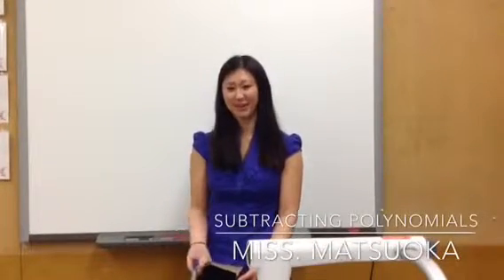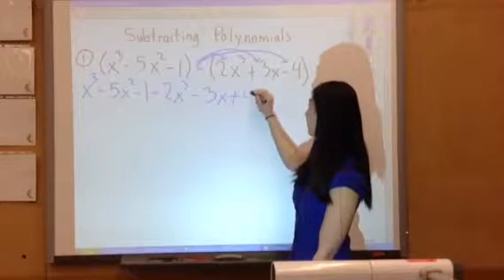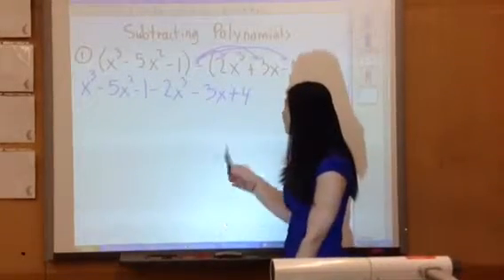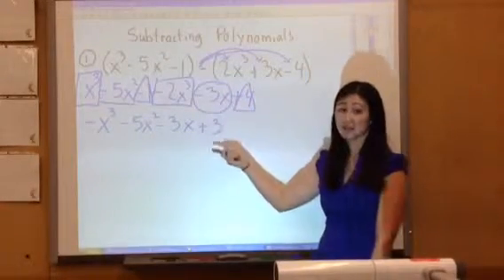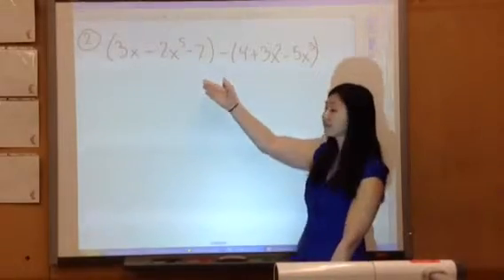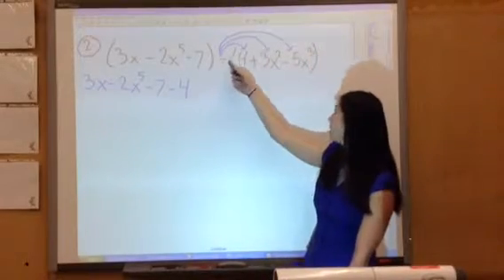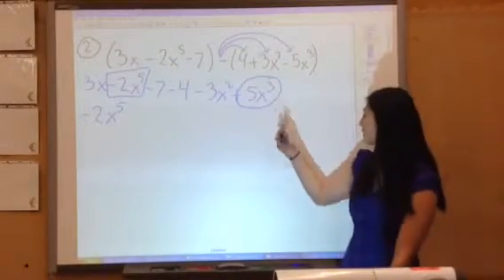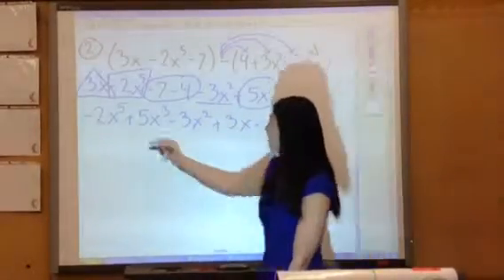Subtracting Polynomials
Math teacher Sharon Matsuoka presents:

Algebra aka "Not So Hard."

Staring Algebra -

Easy to follow instructions, step by step to solving  algebra equations.